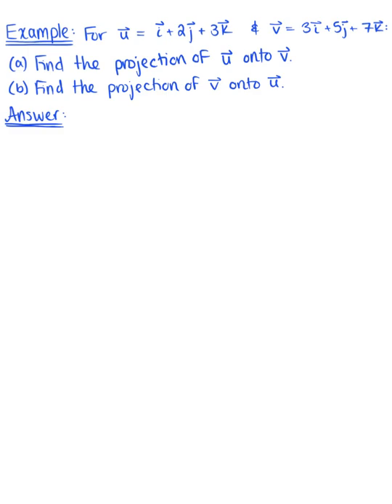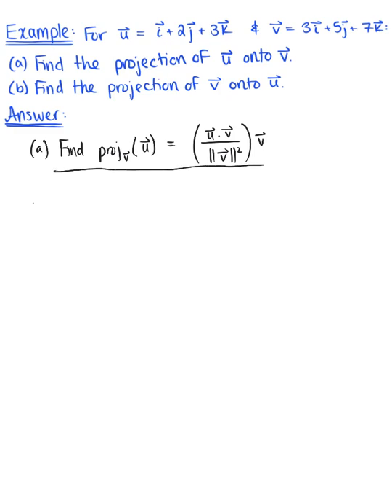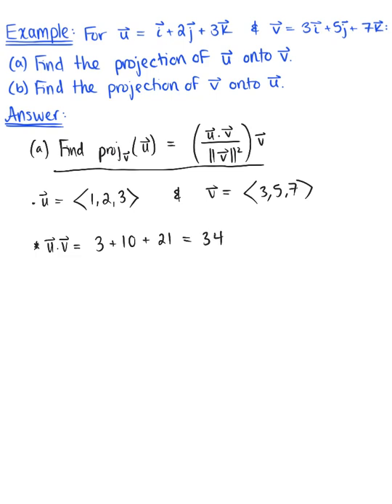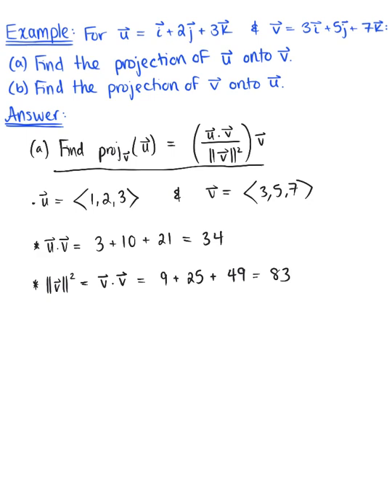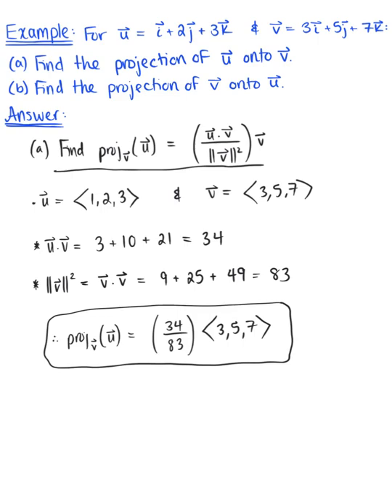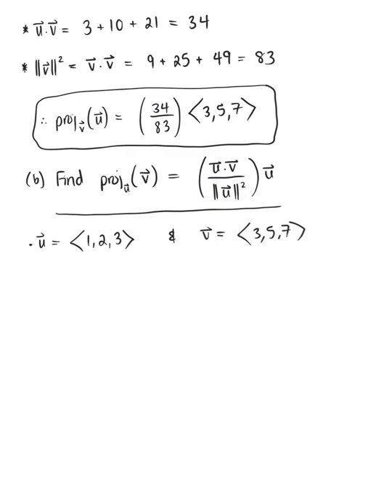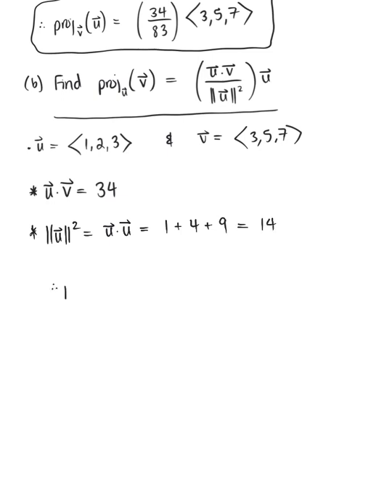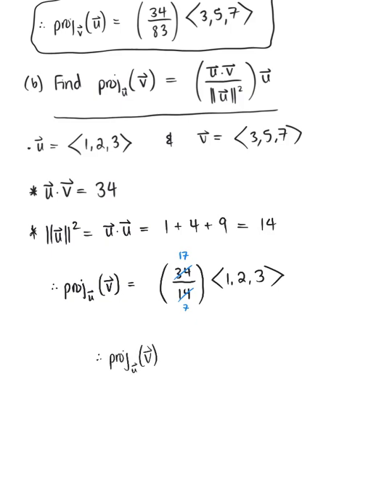Calculating Orthogonal Projections in Space (Example 1)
Find the Orthogonal Projection and Scalar Component for the Given Vectors.